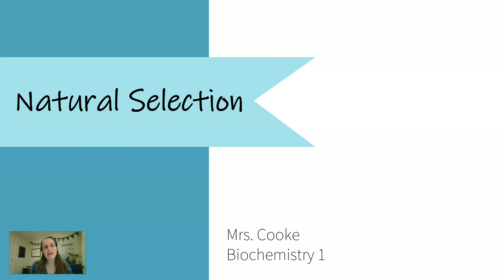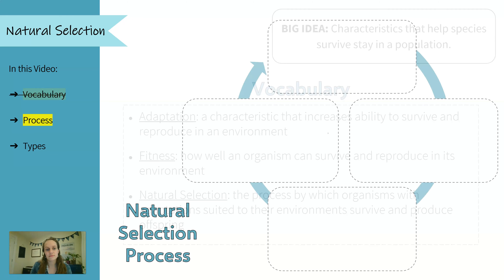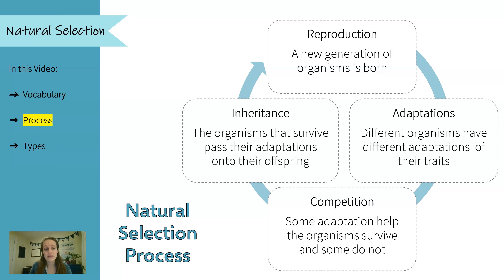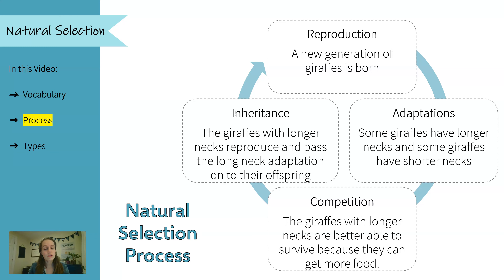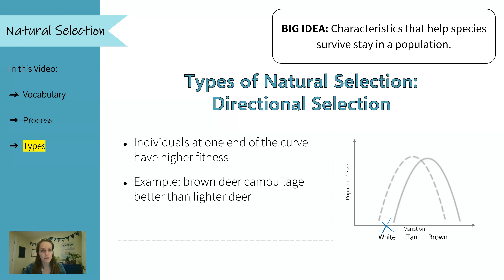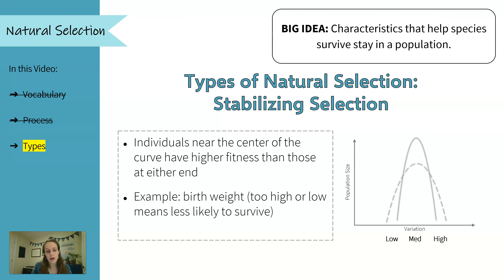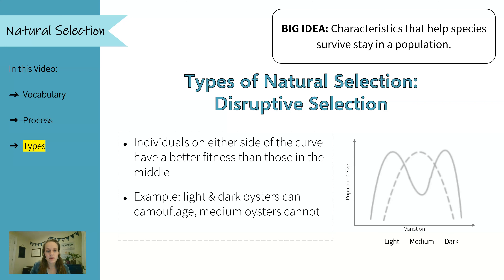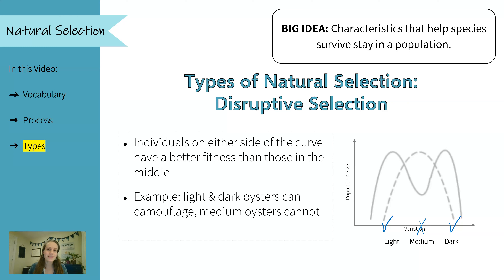Chapter 3, Lesson 4: Natural Selection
In this video, we cover vocabulary related to, the process of, and types of natural selection.